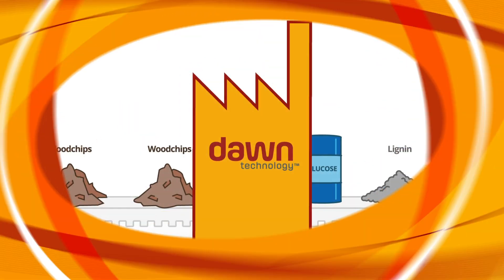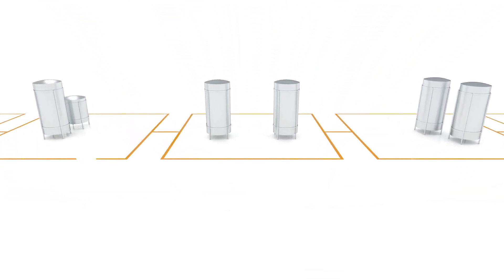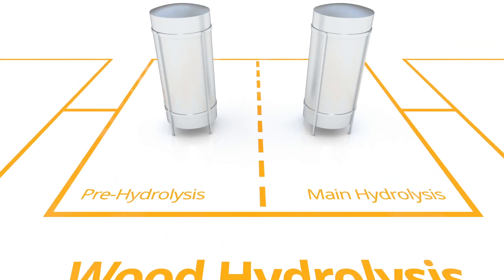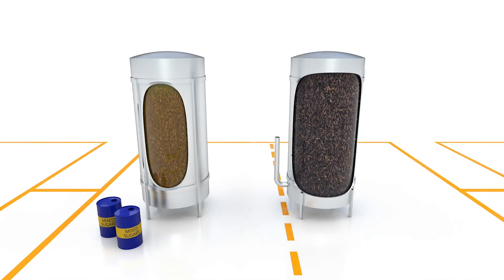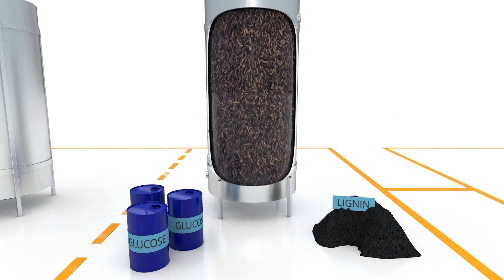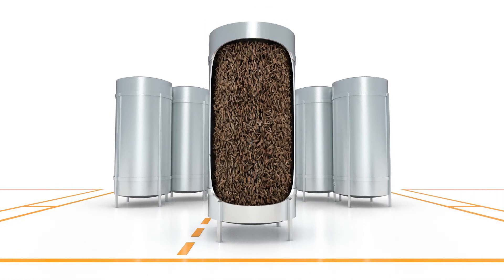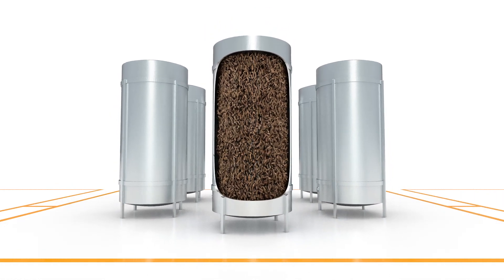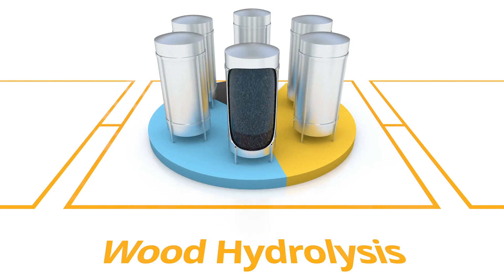Dawn Technology TM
A short explanation of Avantium's Dawn Technology TM.